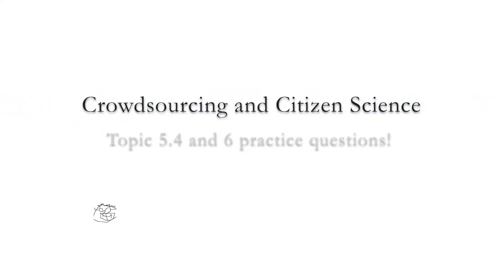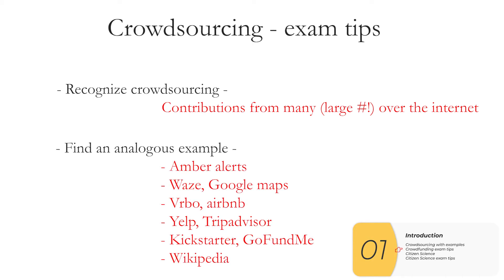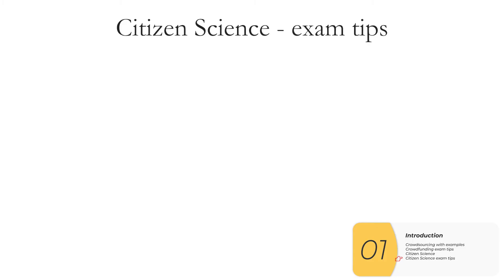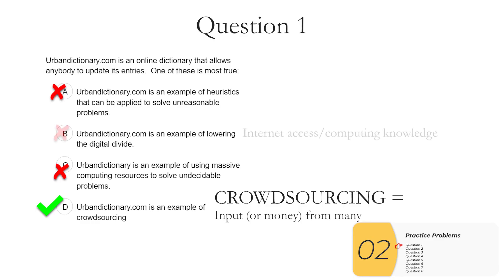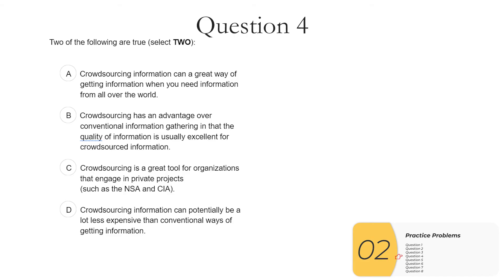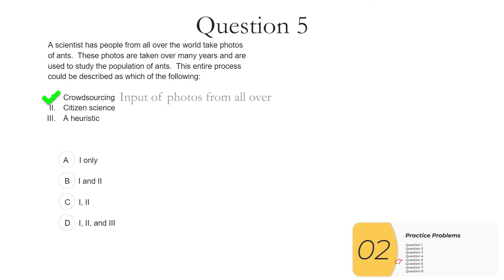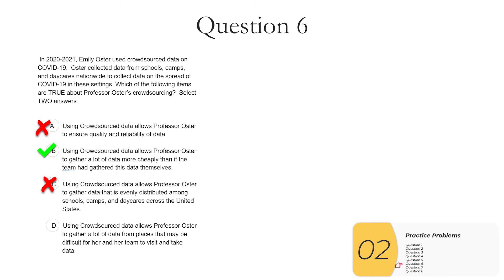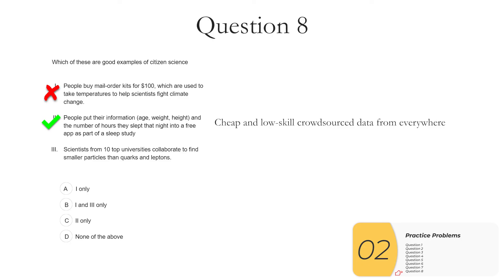AP CSP Topic 5.4 - Crowdsourcing and Citizen Science - 8 practice MCQs!!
In this video, I walk through what you need to know for the AP CSP exam, Crowdfunding and Citizen Science, 5.4.

00:05 Introduction
04:05 Practice Questions